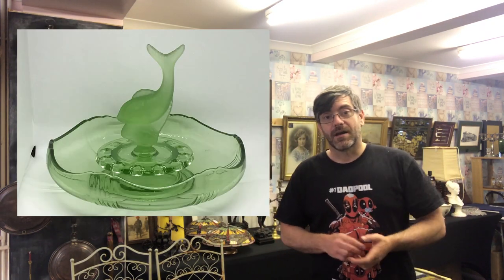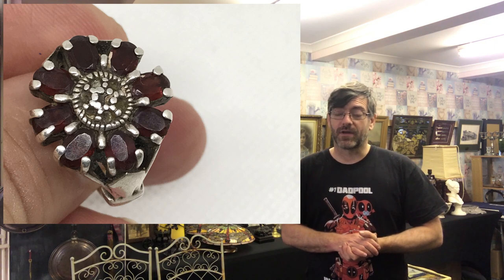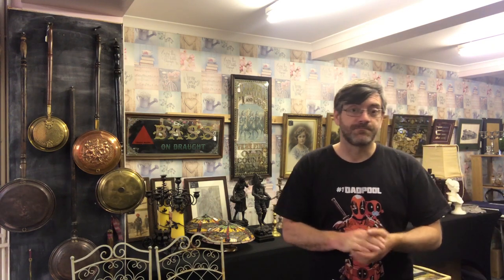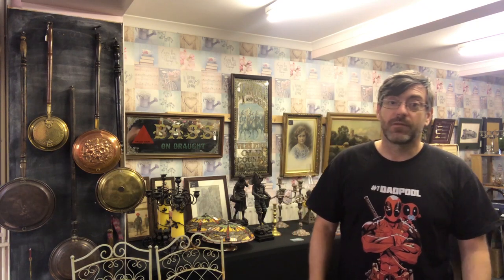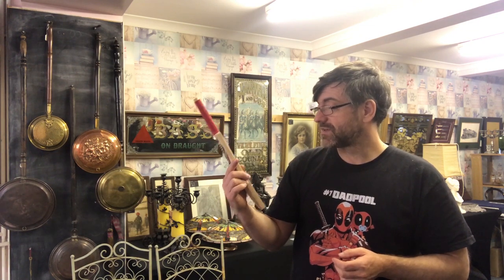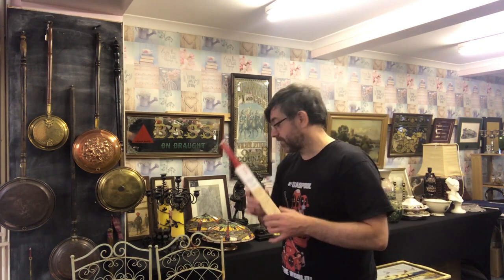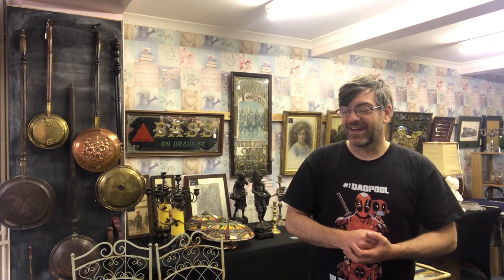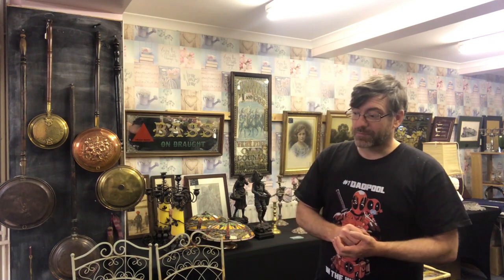antiques and collectables haul vlog - what did i buy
Antiques and Collectables haul. After going to my local flea market / car boot sale I bought some wonderful collectables,  Hope you enjoy taking a look at what I found.